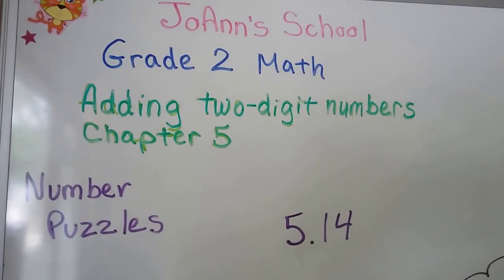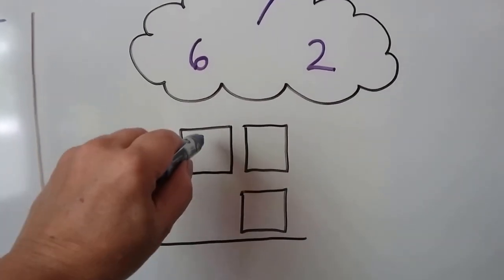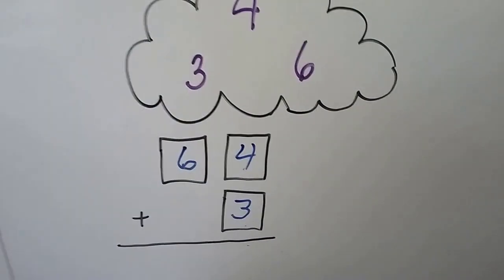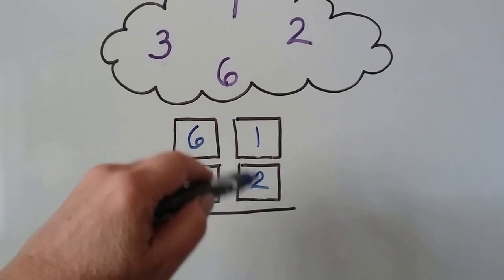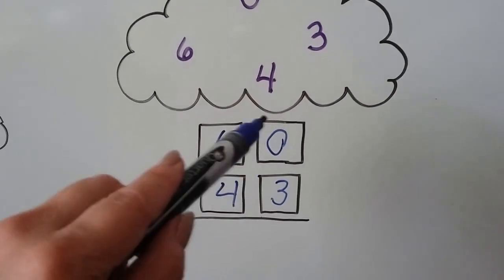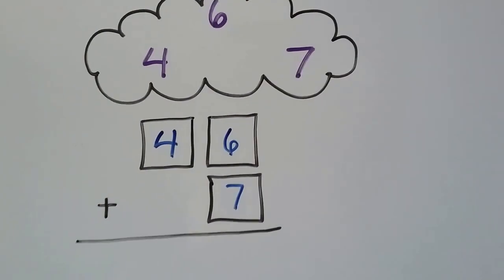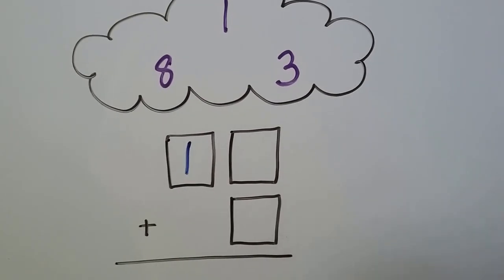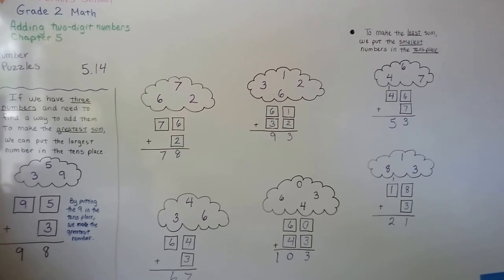Grade 2 Math 5.14, Number Puzzles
How to solve a number puzzle that wants you to use given numbers to make the greatest sum, or the least sum possible. Page 163 in the Silver Burdett Grade 2 textbook.